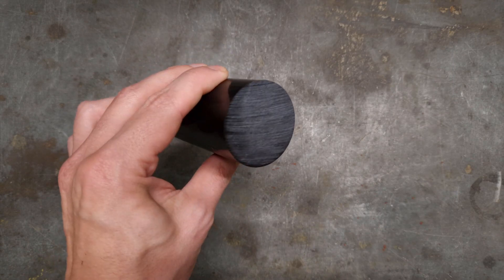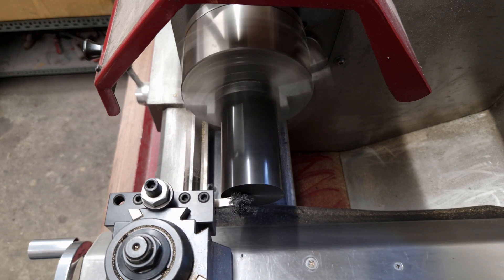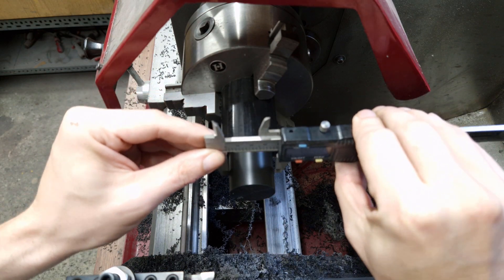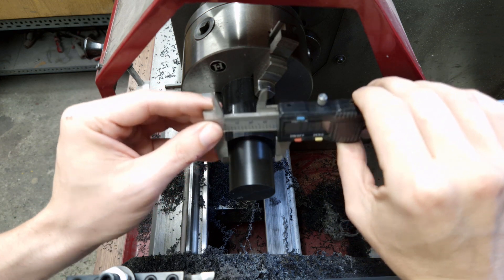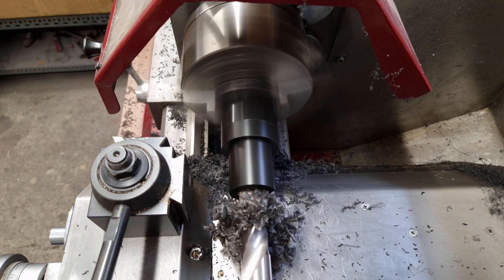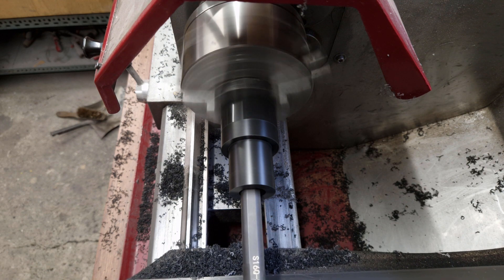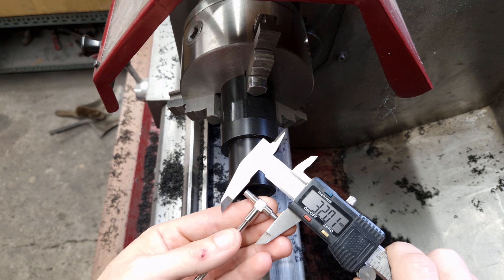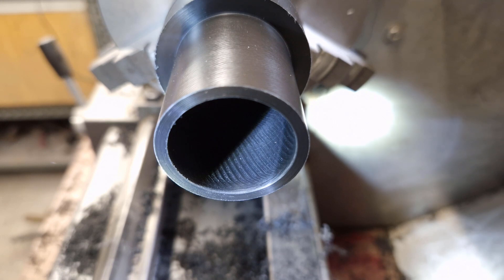Machining A POM Bushing For A Bicycle Trailer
This is my first time sharing a customer project on this channel. I needed to machine a new bushing for a bicycle trailer. A spare part could not be found and 3D printing one was to risky. I made this part just from a drawing and send it to my customer and he will install it. Sorry no pictures form the install or the trailer.